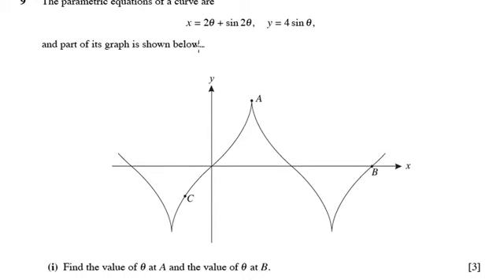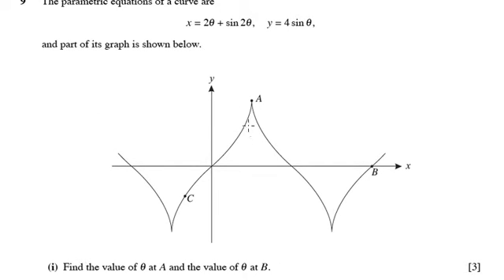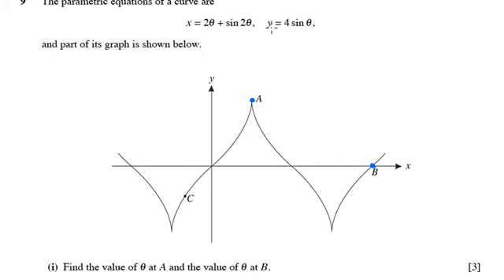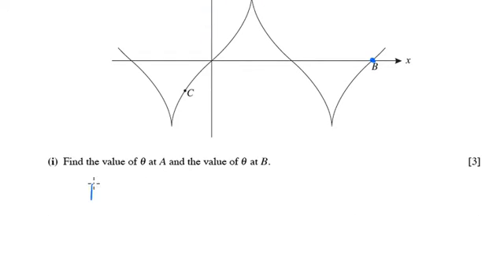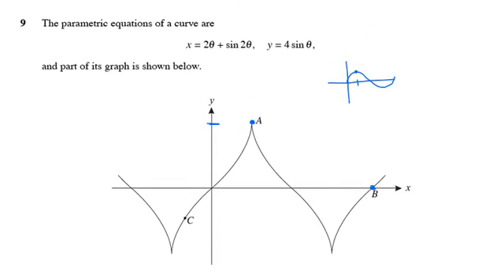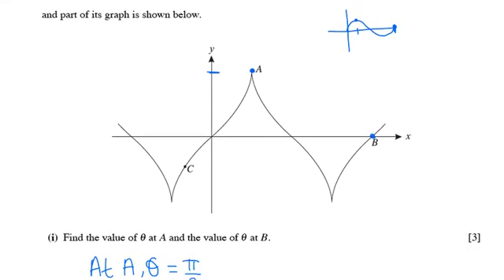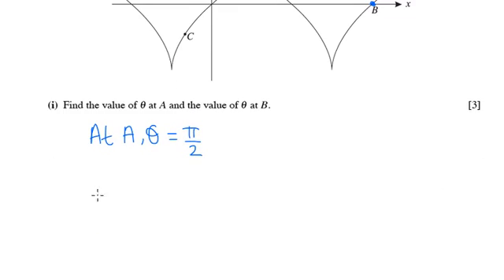OCR Core 4 June 2008 q9i - A2 Maths - Parametric Equations